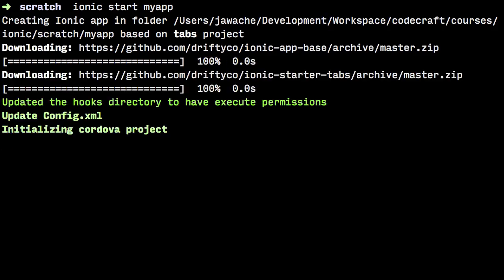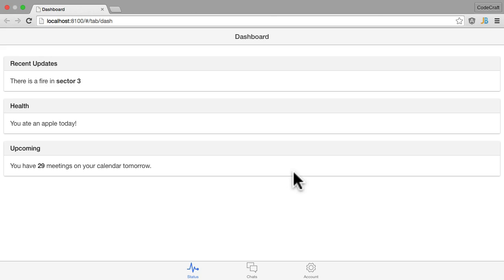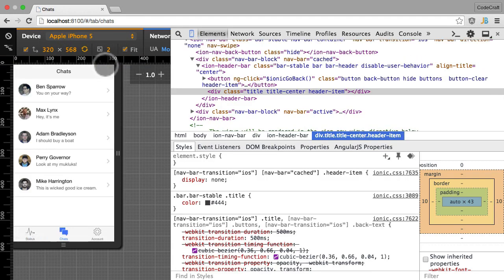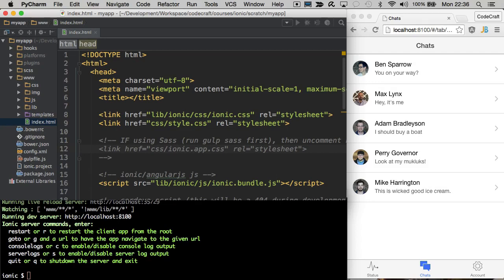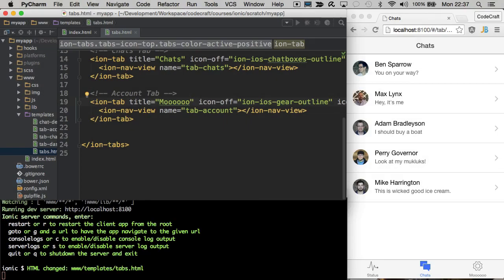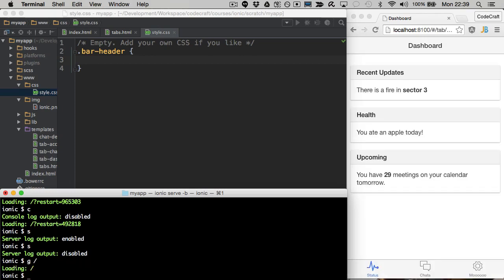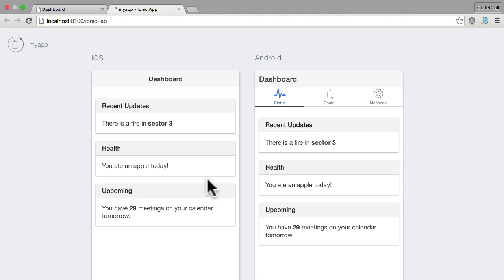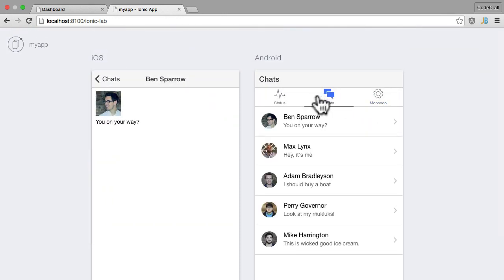How to Run Ionic in the Browser Full Tutorial for Beginners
Now, since we actually have something to look at, we need to talk about the testing and development process for our app. There are four ways to test your app as you develop: in a desktop WebKit browser, in the iOS or Android simulator, in a mobile browser on your phone, or as a native app on the phone.

Desktop browser testing
Testing your app in a browser is as simple as running the serve command in your project’s root folder.

$ ionic serve
This will start a live-reload server for your project. When changes are made to any HTML, CSS, or JavaScript files, the browser will automatically reload when the files are saved.
Try dragging the center content to the right (works with the mouse as well) to expose the left menu. Smooth like butter!

Simulator testing
You can also test right in the simulator using the cordova commands from the previous chapter. For example, to test in the iOS simulator, run:

$ ionic cordova build ios
$ ionic cordova emulate ios
Substitute ios with android for Android testing. If you want to get advanced, you can also open up the project file for a specific platform by opening the required Xcode or Android Eclipse project in platforms/PLATFORM inside the root of your project. Then, you can build and test from inside the platform-specific IDE. Note: if you go this route, I recommend still working inside of the root www folder, and when you’ve made changes to this folder, run the command:

$ ionic cordova prepare ios
Which will update the ios specific project with the code from the www folder. Note: this will overwrite any changes you’ve made to the platforms/ios/www and other platform-specific folders.

Mobile browser testing
You can also test the app directly in a mobile browser. For OS X users, Safari on OS X can directly debug websites and simulator applications. First you have to enable the remote web inspector on both the device and Safari on desktop. To do this with iOS 7 and OS X Mavericks, enable the Web Inspector option in the iOS Settings  Safari  Advanced section, and also enable the Developer Menu in the Advanced section of the Safari OS X settings.

Android apps supporting Android 4.4 or above can also use Chrome for remote debugging. Check out the Android docs for more info.

If you are using the local server method from the Desktop testing section and you are on the same network as the desktop computer, you can connect to the ip address of the desktop computer to test. So, if our desktop is running a test server at 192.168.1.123:8000, we can just load that address into our mobile Chrome or Safari to test it.
One problem with testing in a mobile browser is that it’s probably the furthest of the three options from the actual app experience. This is largely because the browser app is meant for browsing websites, so it often adds functionality that conflicts with your app. For example, Chrome and Safari both listen for drag events on the sides of the app which let you switch between open tabs. They also have issues with the URL bars getting in the way, and some scrolling behavior is not the same as it is in the web view running in Cordova. It is fine for small tests, but not recommended for more complex apps.

Testing as a native app
Since we are building a native (or “hybrid”) app, we can (and should!) test it as one. There are several ways to do this. If you are building for iOS, you’ll need to sign up for an Apple Developer account to test as a native app on an iPhone or iPad. Unfortunately, this costs $99 per year (don’t blame us!). Once you have an account and you have set up Xcode with your certificates to enable device testing, you’ll want to open the Xcode project from platforms/ios/ and do your testing from Xcode.

Testing on Android is much easier and faster. To test on the device, simply plug it in, and run

$ ionic cordova run android
If this doesn’t work, make sure you have USB debugging enabled on your device, as described on the Android developer site.

Building it out
Now that we have a shell to test and we know how to test our app, let’s start building out the guts of the app!